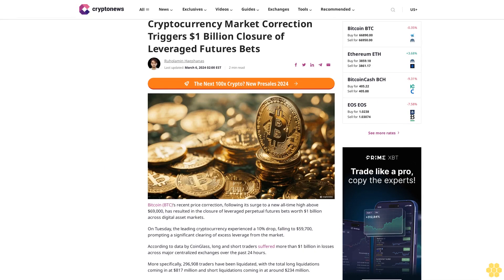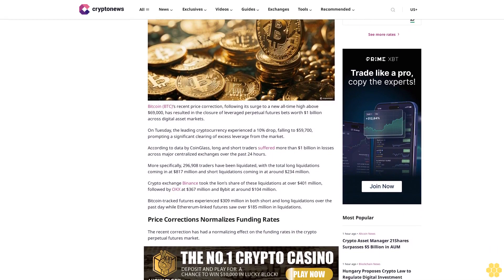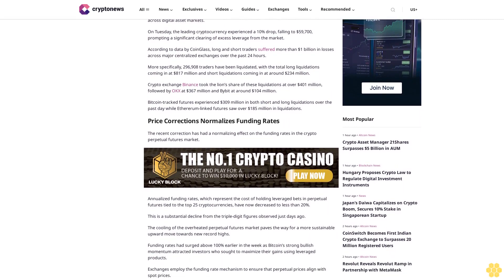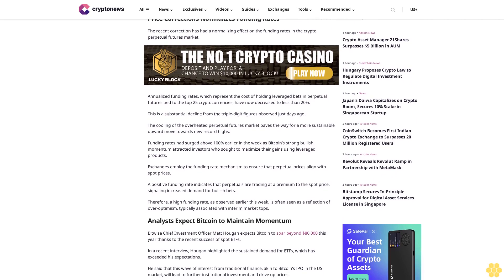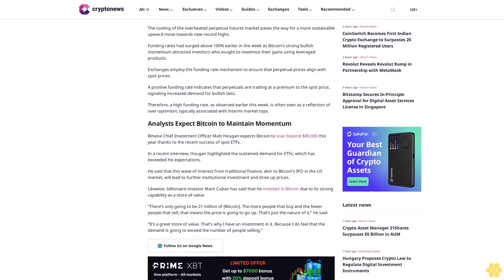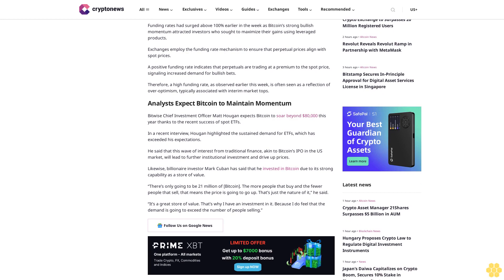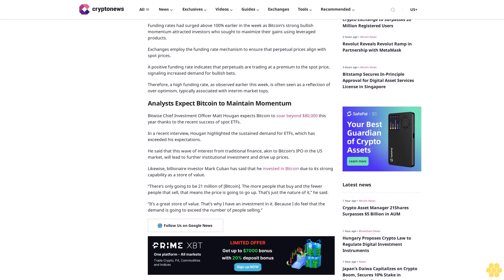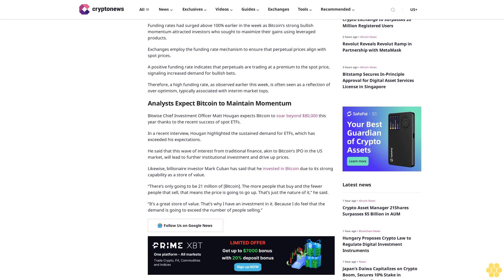Cryptocurrency Market Correction Triggers $1 Billion Closure of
Ruholamin Haqshanas

                                                            Last updated:

                              March 6, 2024 02:00 EST

Bitcoin (BTC)‘s recent price correction, following its surge to a new all-time high above $69,000, has resulted in the closure of leveraged perpetual futures bets worth $1 billion across digital asset markets.

On Tuesday, the leading cryptocurrency experienced a 10% drop, falling to $59,700, prompting a significant clearing of excess leverage from the market.

According to data by CoinGlass, long and short traders suffered more than $1 billion in losses across major centralized exchanges over the past 24 hours.

More specifically, 296,908 traders have been liquidated, with the total long liquidations coming in at $817 million and short liquidations coming in at around $234 million.

Crypto exchange Binance took the lion’s share of these liquidations at over $401 million, followed by OKX at $367 million and Bybit at around $104 million.

Bitcoin-tracked futures experienced $309 million in both short and long liquidations over the past day while Ethererum-linked futures saw over $185 million in liquidations.

Price Corrections Normalizes Funding Rates.

The recent correction has had a normalizing effect on the funding rates in the crypto perpetual futures market.

Annualized funding rates, which represent the cost of holding leveraged bets in perpetual futures tied to the top 25 cryptocurrencies, have now decreased to less than 20%.

This is a substantial decline from the triple-digit figures observed just days ago.

The cooling of the overheated perpetual futures market paves the way for a more sustainable upward move towards new record highs.

Funding rates had surged above 100% earlier in the week as Bitcoin’s strong bullish momentum attracted investors who sought to maximize their gains using leveraged products.

Exchanges employ the funding rate mechanism to ensure that perpetual prices align with spot prices.

A positive funding rate indicates that perpetuals are trading at a premium to the spot price, signaling increased demand for bullish bets.

Therefore, a high funding rate, as observed earlier this week, is often seen as a reflection of over-optimism, typically associated with interim market tops.

Analysts Expect Bitcoin to Maintain Momentum.

Bitwise Chief Investment Officer Matt Hougan expects Bitcoin to soar beyond $80,000 this year thanks to the recent success of spot ETFs.

In a recent interview, Hougan highlighted...